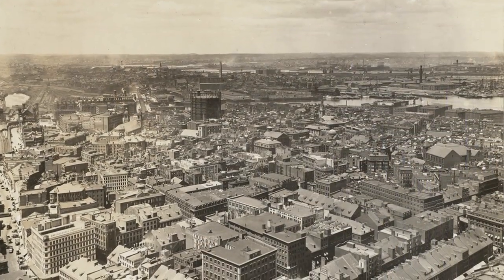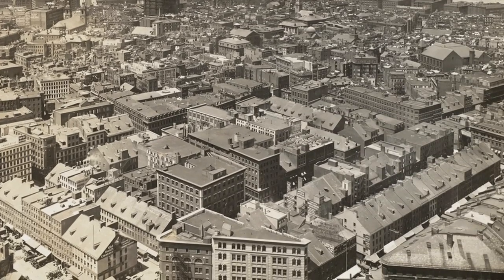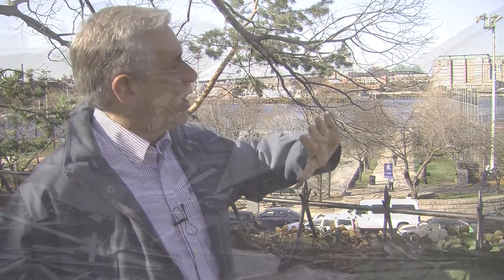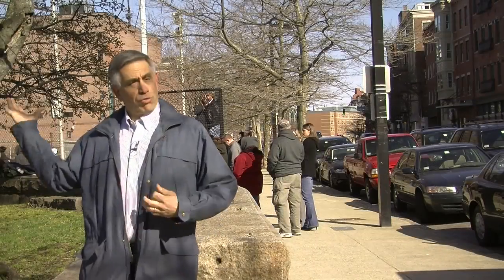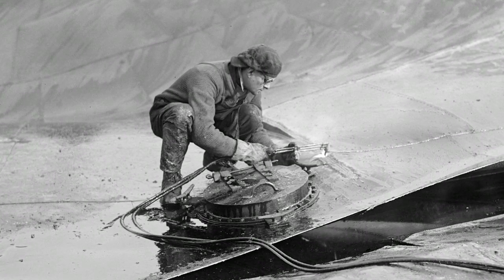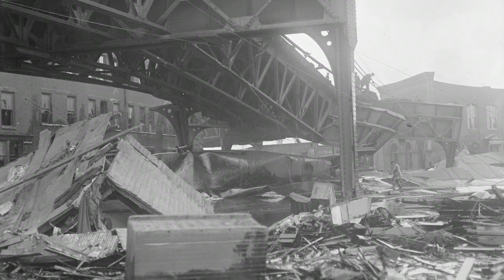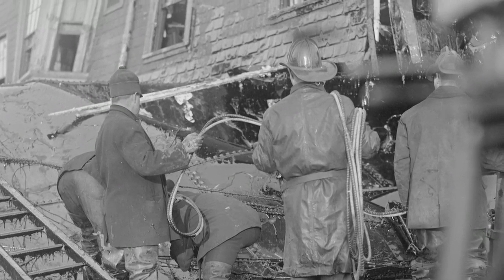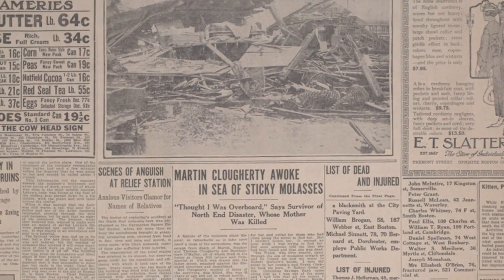The Great Molasses Flood of Boston in 1919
In January 1919, the North End neighborhood of Boston was hit with a terrible disaster—The Great Molasses Flood—which left 21 people dead and injured 150 more. The flood occurred when a large storage tank containing 2.3 million gallons of molasses collapsed. The collapse caused a massive wave of molasses to travel down Commercial Street at about 35 mph, destroying nearly everything in its path.

The investigation following the aftermath of the molasses flood revealed that the tank had structural defects. Inadequate construction materials and unsafe building methods were used. It had not been inspected, and the project had not been supervised by qualified engineers.

The disaster prompted nationwide changes to construction codes and building regulations.